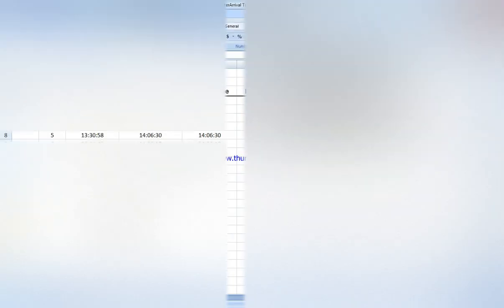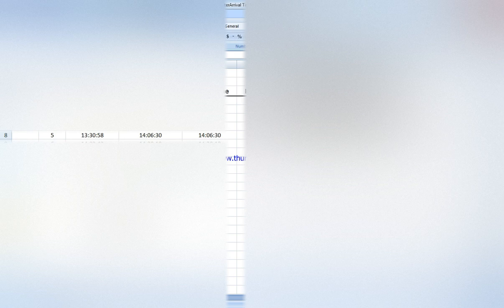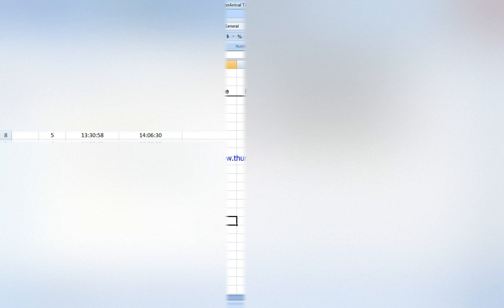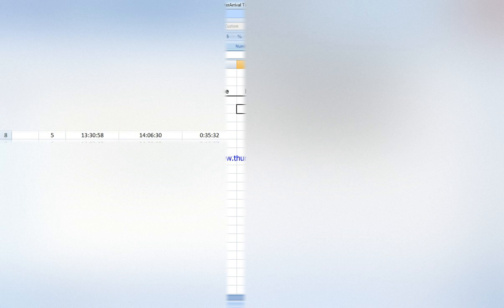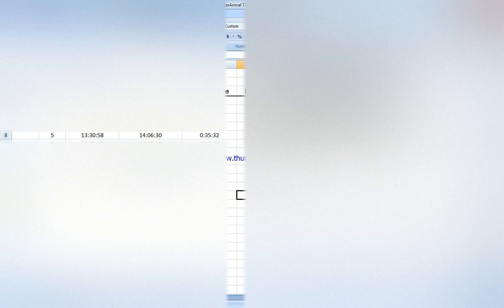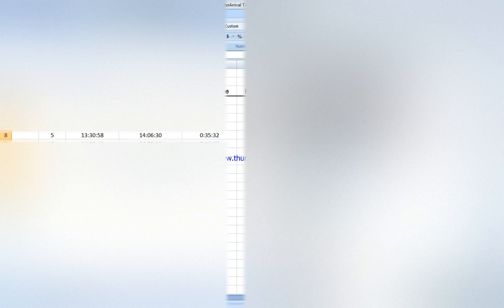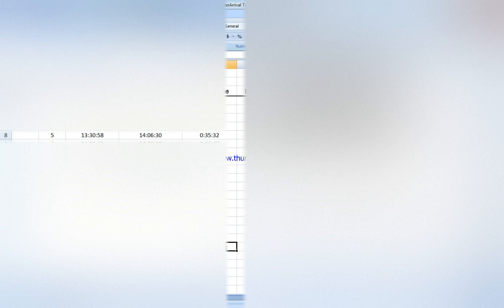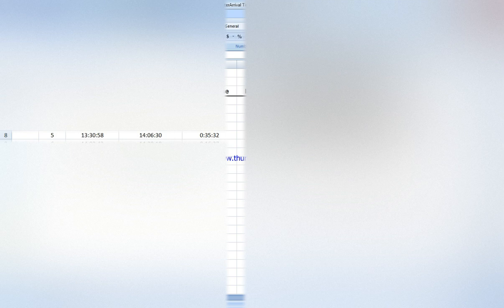Interarrival Time Input Analyzer Arena Simulation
Record using a stopwatch the arrival time of trucks into a warehouse. as well as the departure time,
Calculate the service time by subtracting the Arrival Time from the Departure Time.
then, find the Interrival time which is the time between arrivals of the trucks and convert this time into seconds.